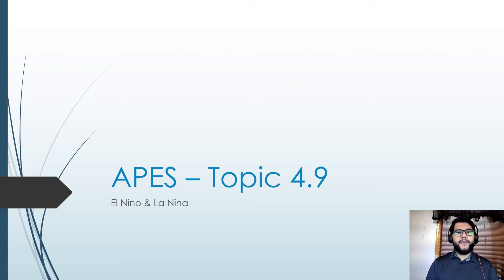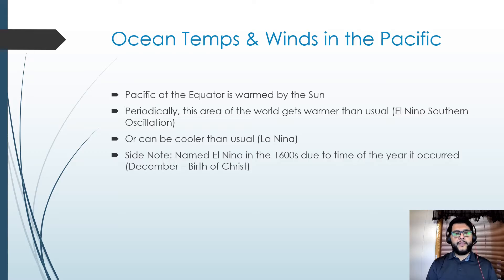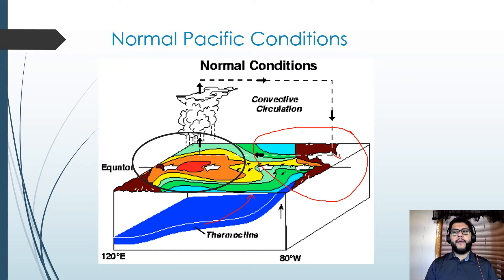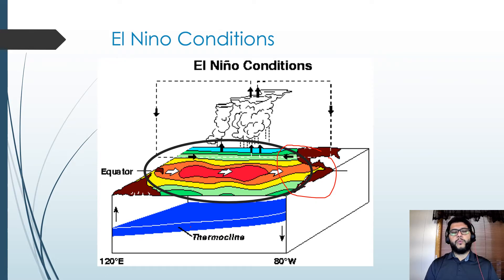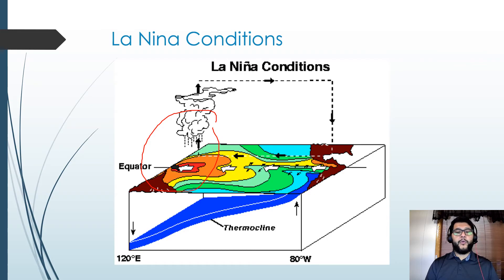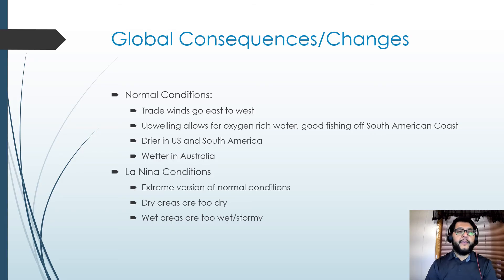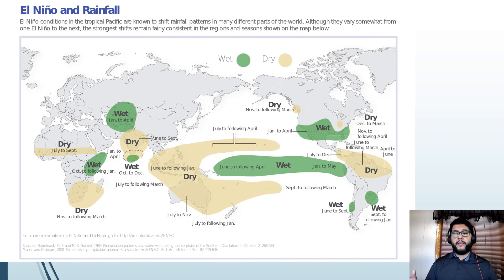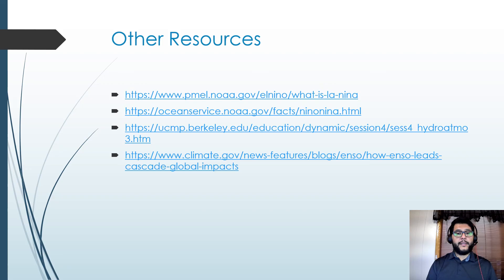APES Topic 4.9, El Nino & La Nina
This is Unit 4, Topic 9, El Nino & La Nina, from the AP Environmental Science CED